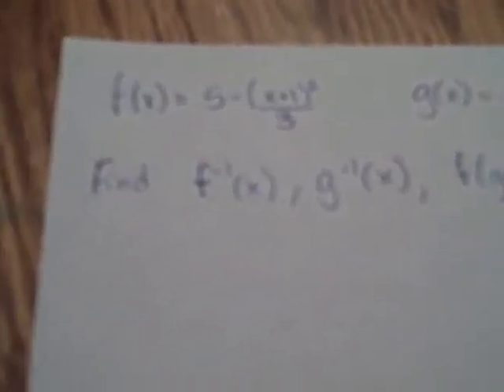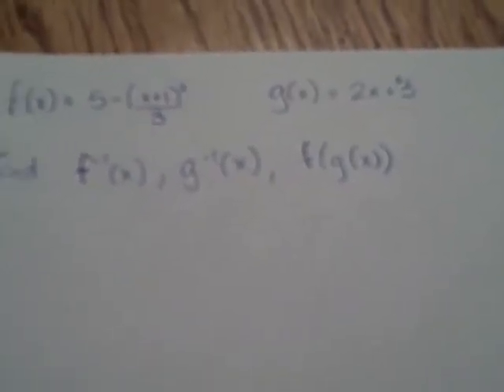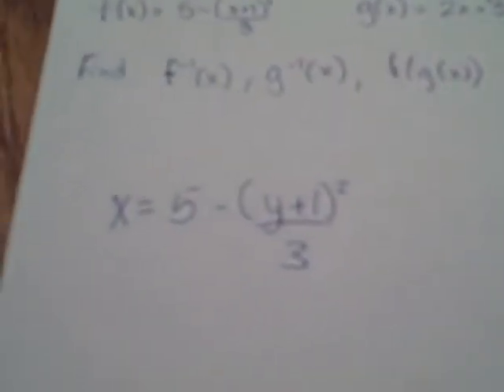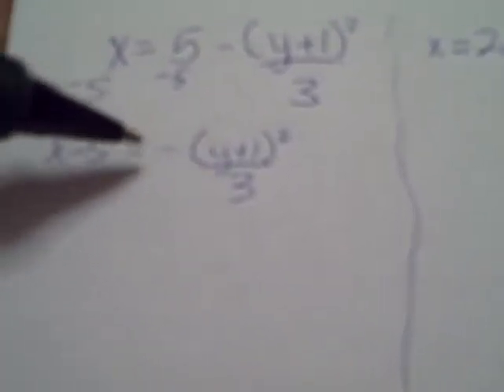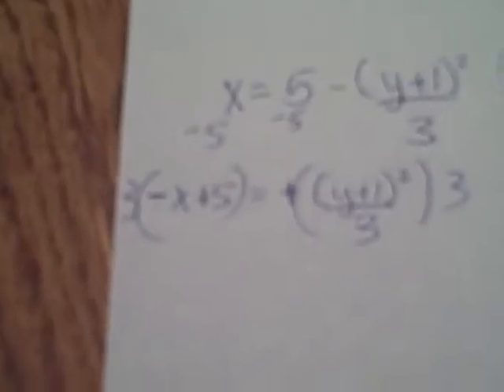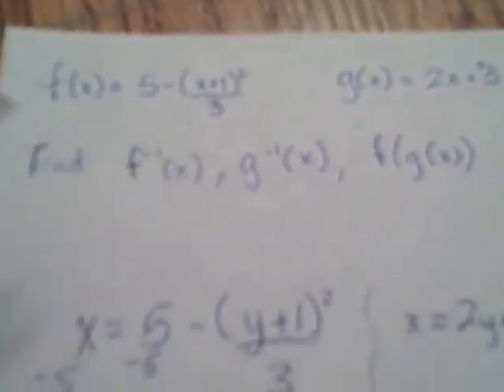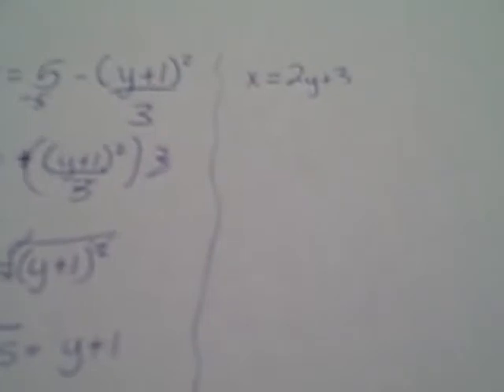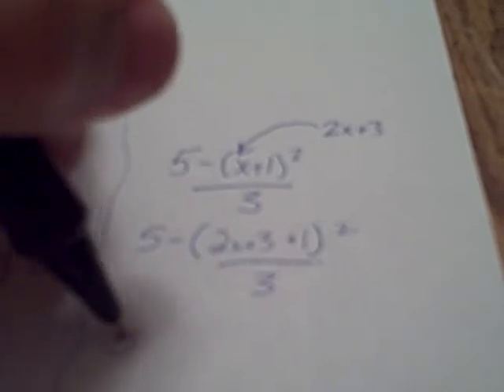Inverse and composition of functions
The basic idea here is to write your equation in y=some x form.  Switch the x and y variables, then solve the new equation for y--meaning get it back to y= some new x form.  Plug both into your calculator, with the line y=x, and check to see of the functions are mirror images of one another.
Composition of functions...f(g(x)).  Where you see the letter "x" in the f(x) equation...remove x and plug in what g(x) equals.  A little confusing, but watch the example because it's really not bad.